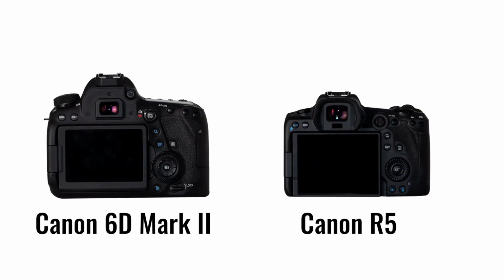Was it Worth It? Upgrading to the Canon R5 Underwater Housing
We sat down with photographer and Ikelite Ambassador, Gary Burns, to get his thoughts on his recent upgrade to the Canon R5. He talks on its underwater applications, advantages, and customization.

[00:00] - Intro
[1:46] - Autofocus Performance
[5:41] - Lenses
[7:19] - Shooting Video
[9:26] - Customizing Settings
[11:18] - Camera and Housing Ergonomics
[13:04] - Electronic Viewfinder (EVF)
[16:15] - Conclusion